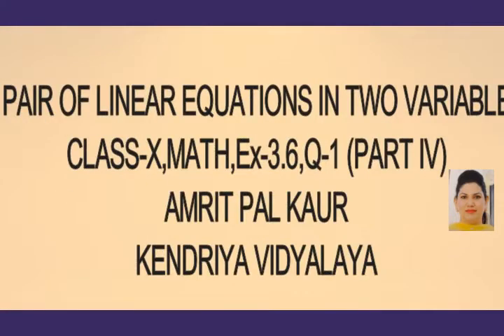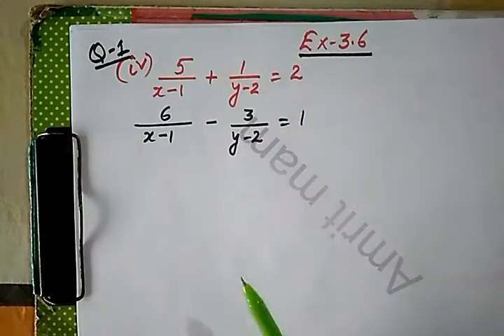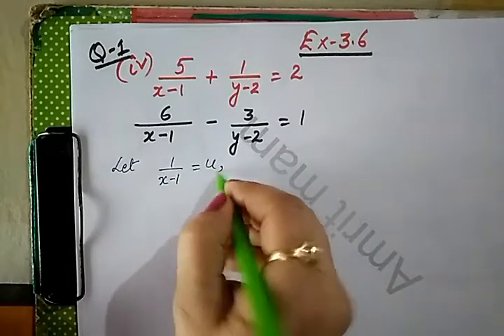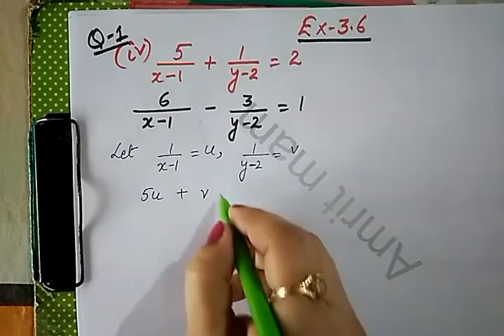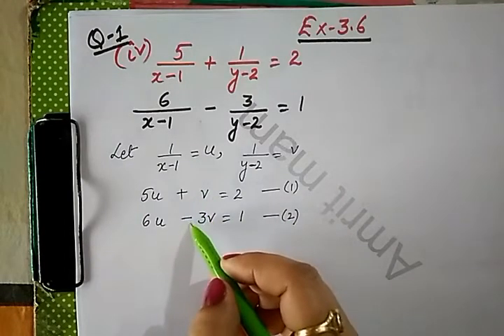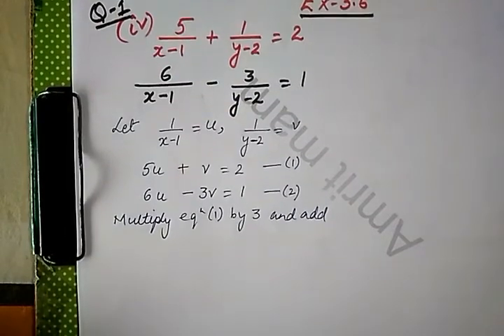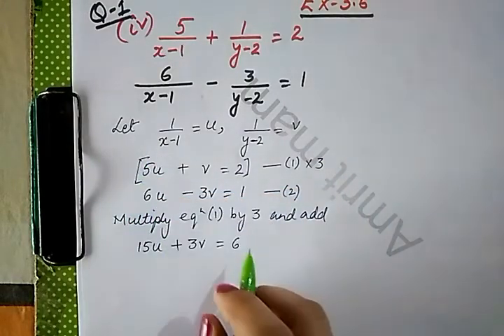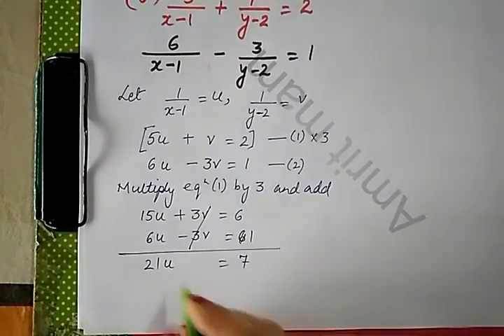pair of linear equations in two variables,Ex 3 6,Q 1 iv class x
AMRIT MAM (KENDRIYA VIDYALAYA)